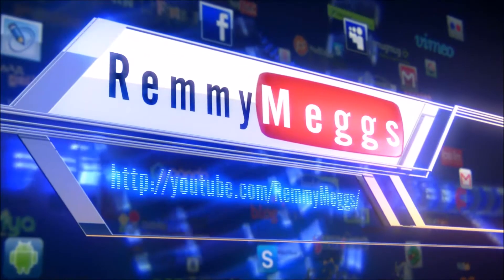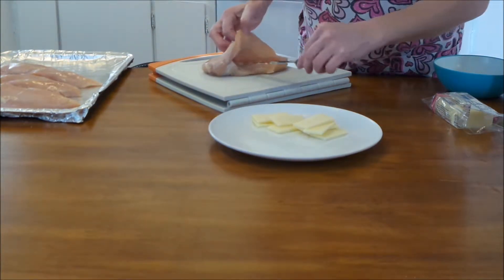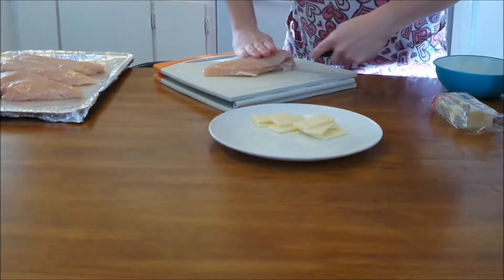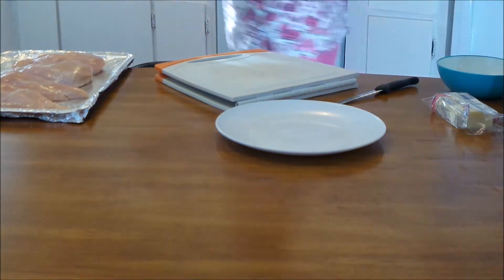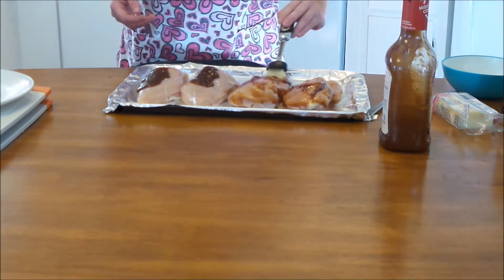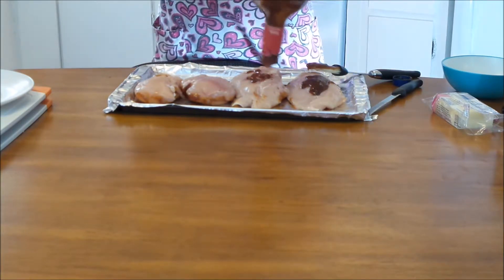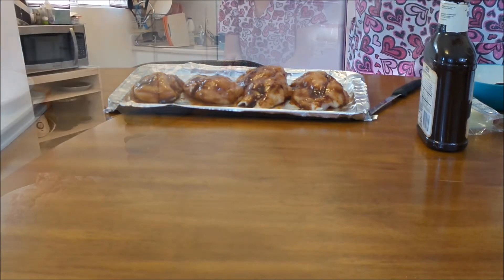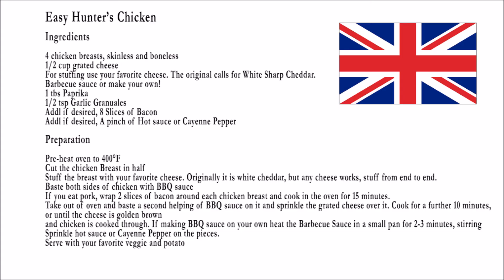Fast and Easy Hunter's Chicken United Kingdom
This is my version of the Fast and Easy Hunter's Chicken, a United Kingdom Dish that does not have Curry or Pie in it. uggg. This is how it is actually made, sounds American to me!